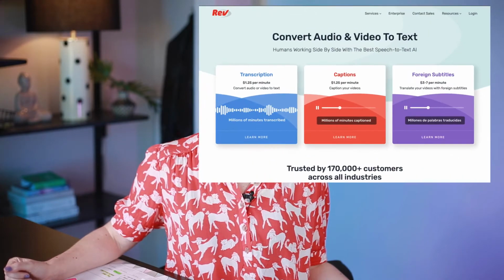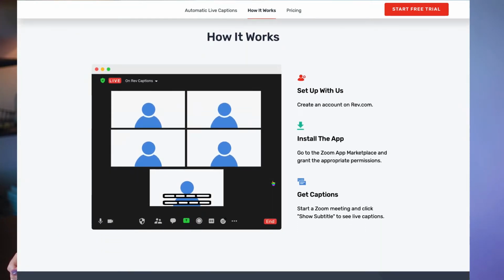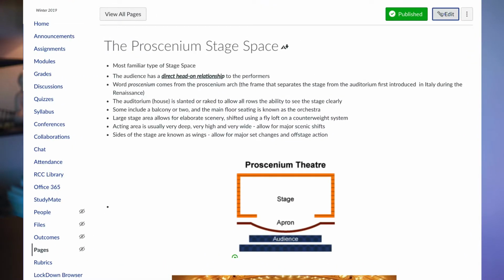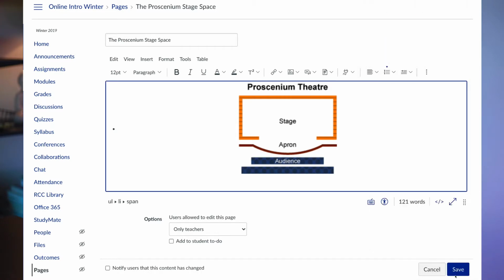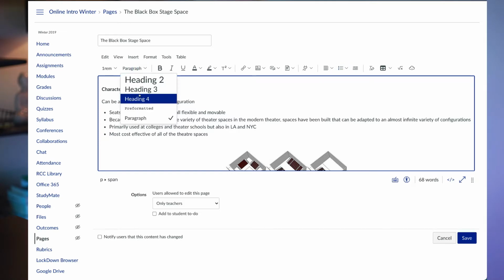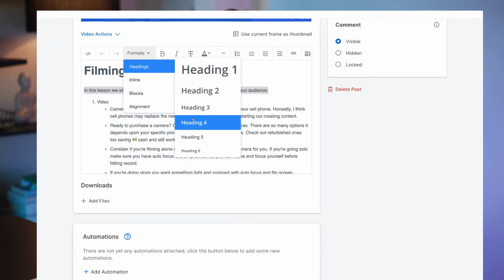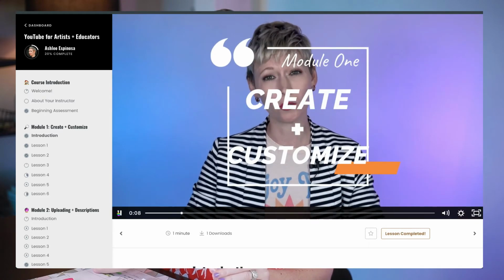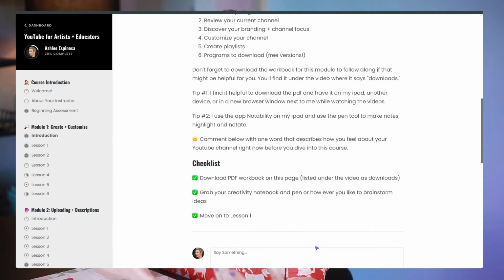Your Students Need This: Making Online Classes Accessible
4 steps to make your online class accessible for all people wether you teach at an institution, college, school, or in your own online courses.

📝 Show Notes
1️⃣ Rev for closed captions + live zoom captions

✅ Related playlist series ⤵️

Some product links in this description are affiliate links which means if you buy something I'll receive a small commission which supports my channel and allows me to continue creating videos.

🎥 Tech + editing tools I used to make this video ⤵️

Camera Canon Mark III
Lavalier Mic
Zoom H6
GVM RGB LED Video Lighting Kit
Neewer Photographer 3 roller mount
White photog paper
MacBook Pro

🎙My podcast Breaking the Fourth Wall focused on making positive change in musical theatre

Ashlee Espinosa, MFA in Musical Theatre, is an actor, educator, creator, coach, and wellness advocate who helps people overcome fear of broadcasting their talent so that they can maximize their potential. She offers online courses, memberships and 1:1 coaching in her online studio.